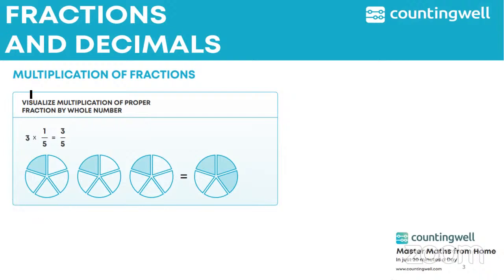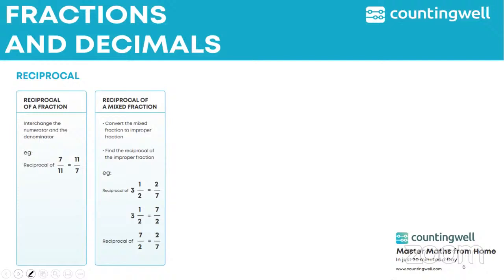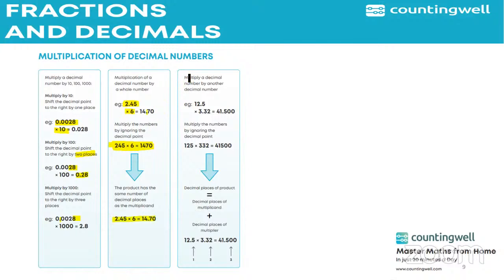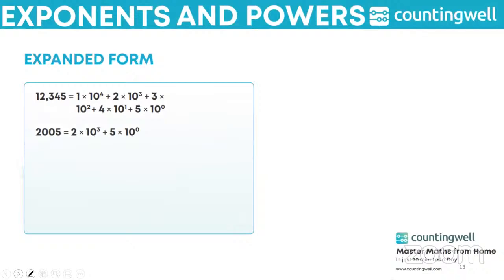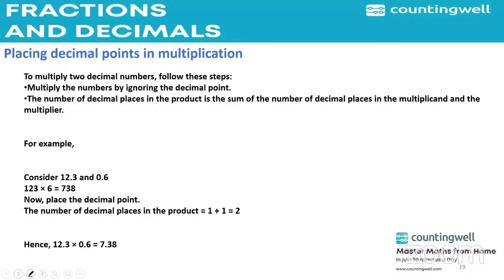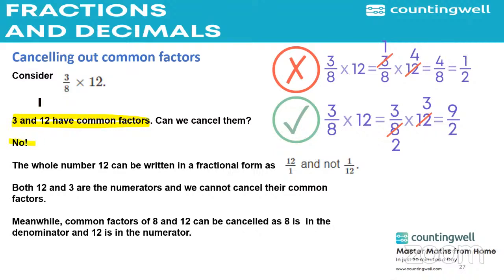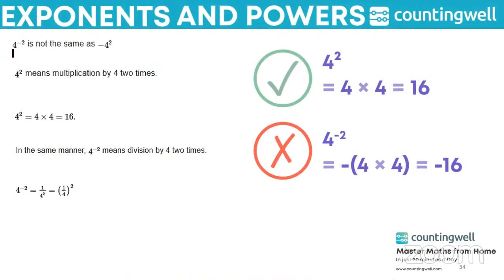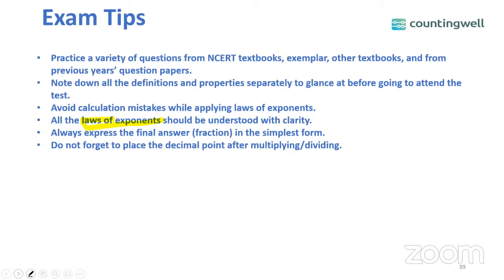Live Exam Prep Session | Class 7 | Fractions and decimals | Exponents and Powers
Learn tips and tricks, quick definitions and ways to avoid common and silly mistakes with fractions, decimals, exponents and powers.